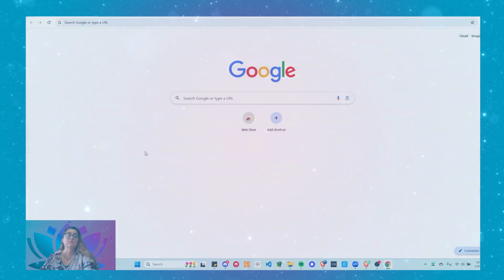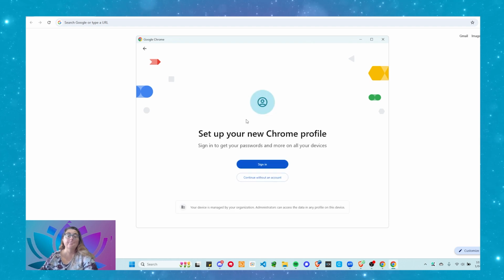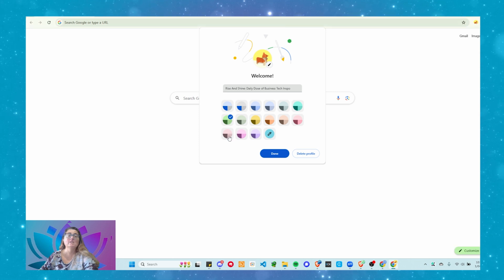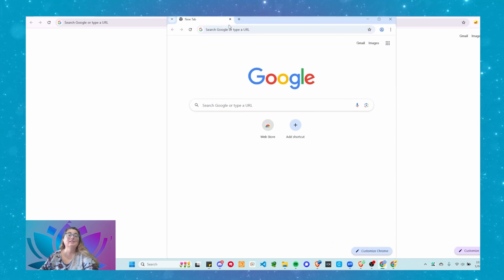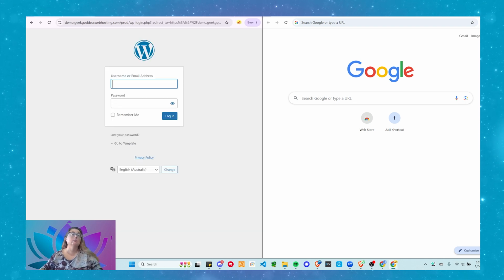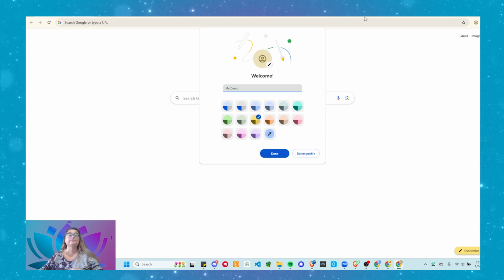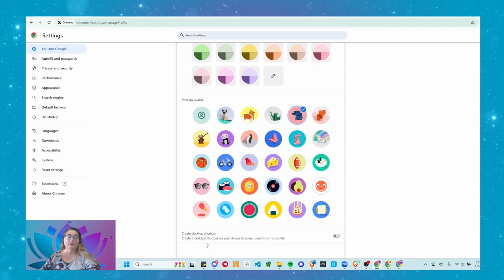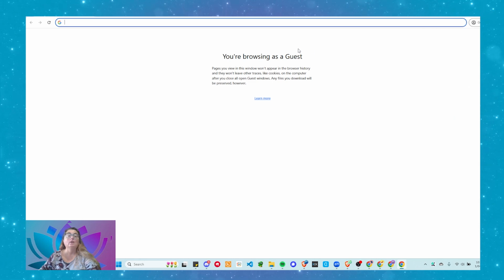Can Using Profiles in Chrome or Brave Really Help Separate Work? (2025/450)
🔹 Struggling to keep your work and personal browsing separate? Browser profiles might be the solution you need!

📌 In this episode, Charly covers:

✅ What browser profiles are and how they work in Chrome.

✅ How to set up multiple profiles for work, personal use, and side projects.

✅ The benefits of using profiles—separate bookmarks, logins, and extensions.

✅ Best practices for managing multiple profiles efficiently.

🚀 Stay organized and boost productivity with browser profiles!